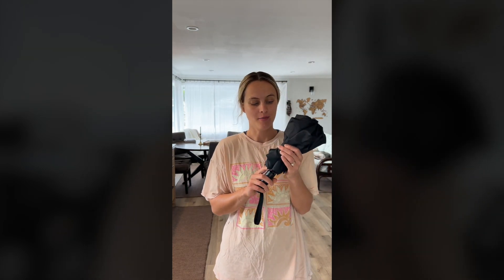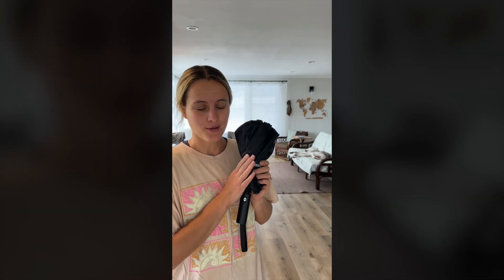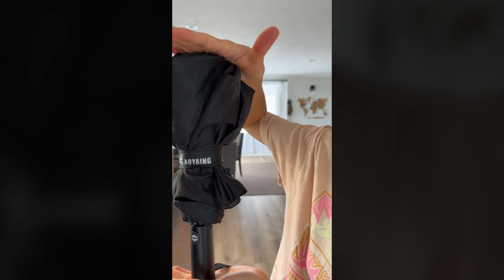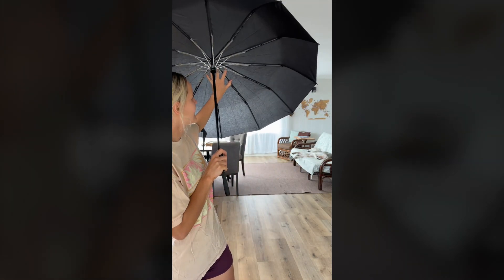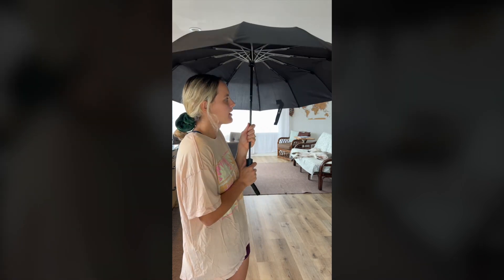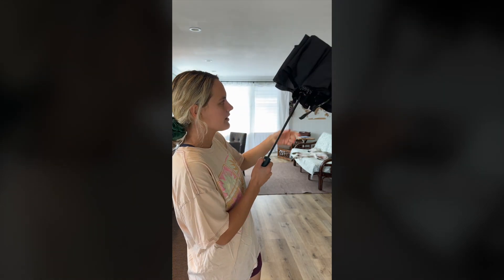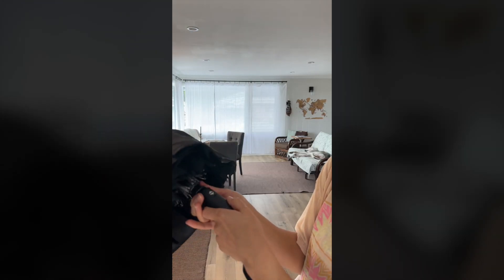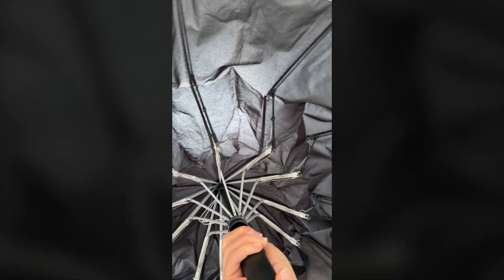Top-Quality Windproof Umbrellas for Rainy Days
✨ Why You'll Love the Umbrella:

💛 Effortless One-Hand Operation: The automatic open/close function makes it a breeze to use, especially when you're juggling bags or in a hurry.

💛 Built to Brave the Elements: With 12 ribs of fiberglass and a sturdy aluminum alloy shaft, this umbrella stands strong against gusty winds.

💛 Stay Dry in Style: The superior water-repellent fabric not only keeps you dry but also dries quickly, making it perfect for on-the-go use.